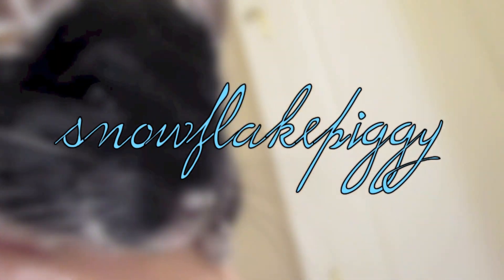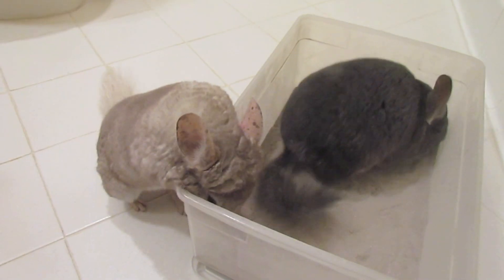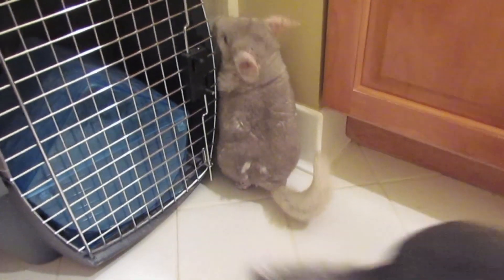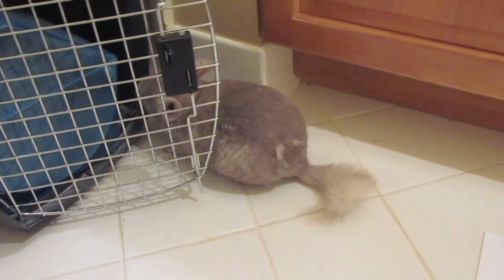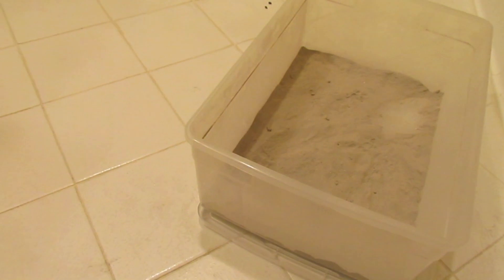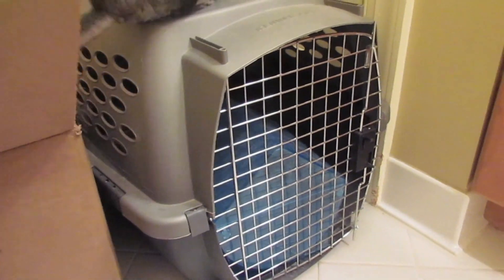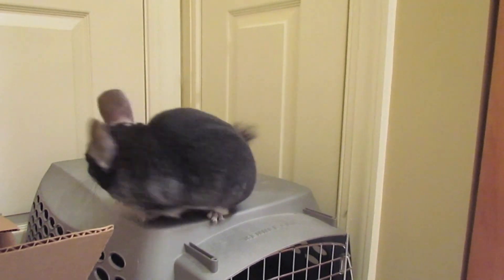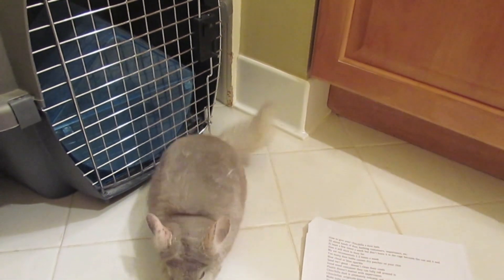How to Give Your Chinchilla a Dust Bath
Hey guys so I'm finally back with another video and due to popular demand it's a chinchilla one all about dust baths for chinchillas!

It's been three years since your passing but knowing we will always be together and our love is forever is what keeps me going. Snowflake, you are my forever.